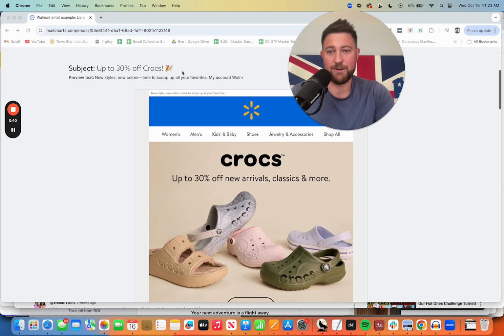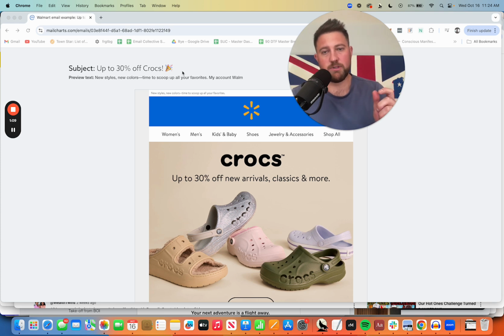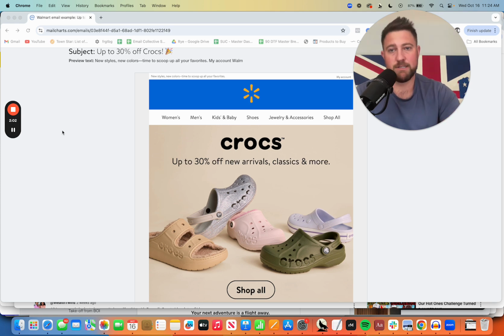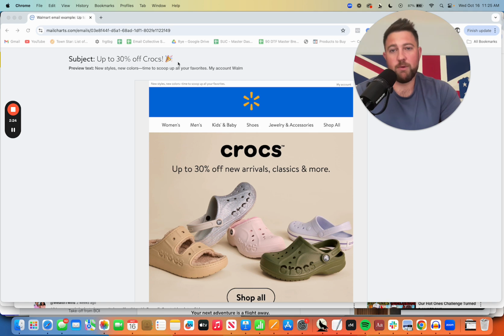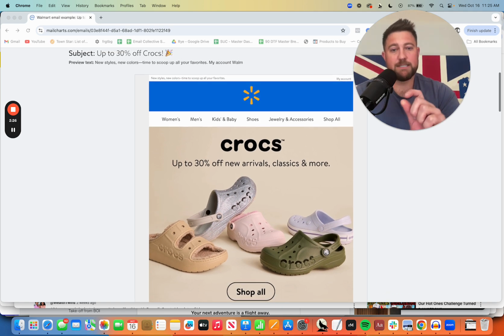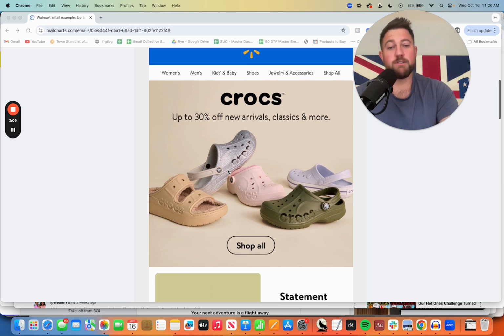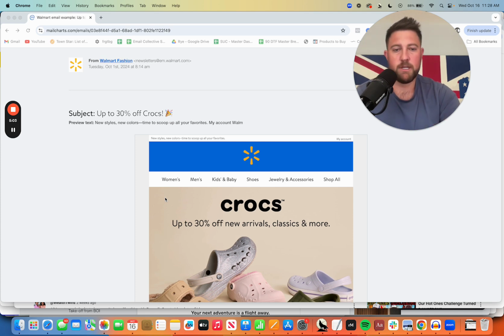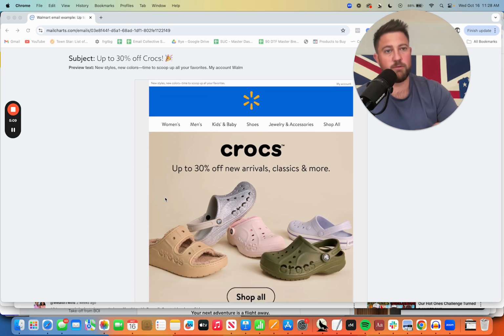Copywriter Critiques Walmart Email About Ugly Shoes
if you're interested.